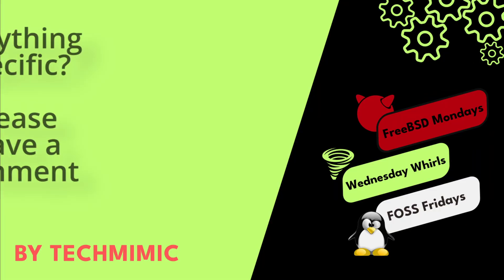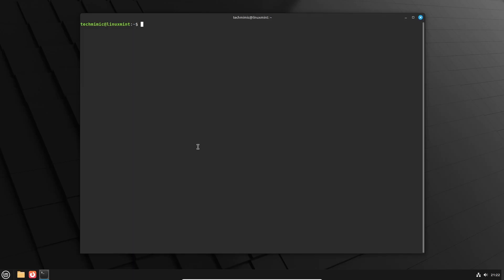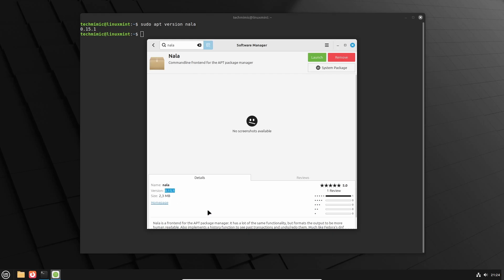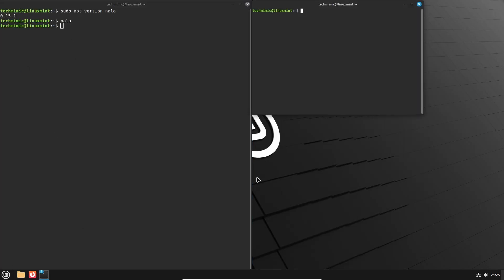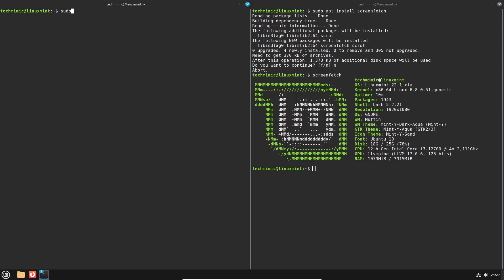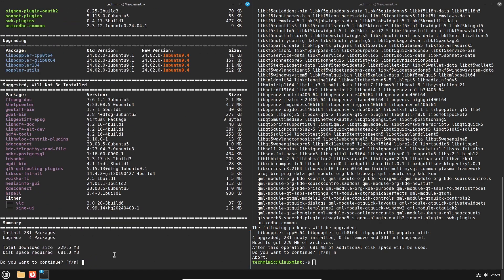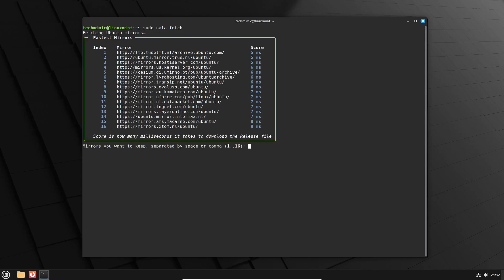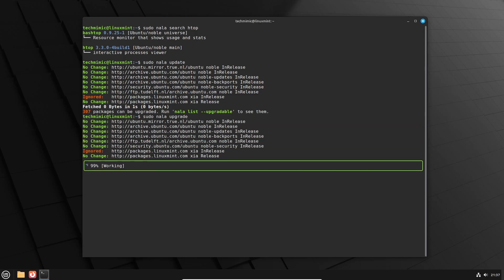A MODERN frontend for APT with NALA (for Linux Mint, Ubuntu, Debian)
Today’s topic is to introduce you to an easier and more user friendly way of managing software packages via the Linux terminal. This will work for all Ubuntu-based Linux distributions.

TIMESTAMPS
00:00 Intro
00:16 Setting the scene
00:32 Install and remove packages with Nala instead of APT
06:31 Additional Nala commands
08:03 Keep the system updated with Nala

How to RESIZE (Shrink / Extend) the root PARTITION in LINUX (For Linux Mint, Debian and Ubuntu)

SOURCES
Nala GitHub

REAL HUMAN WARNING
Strictly human brain. No AI was harmed during the creation of this video.